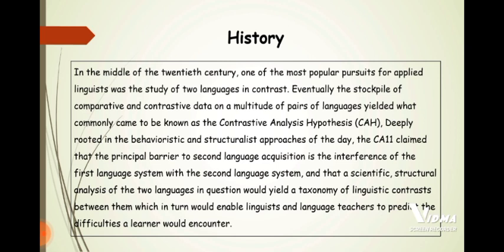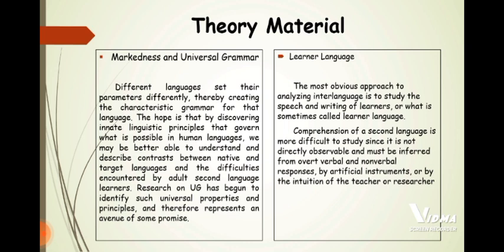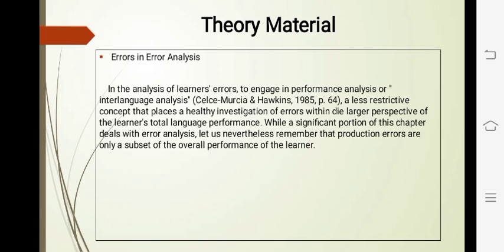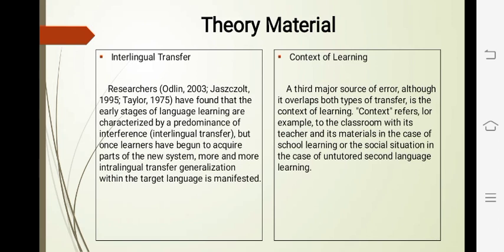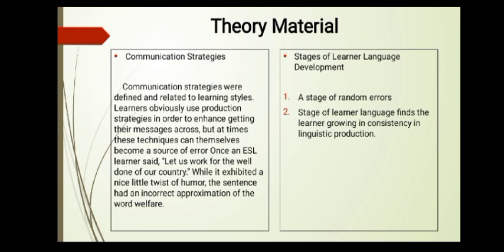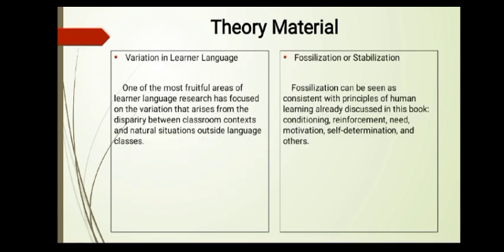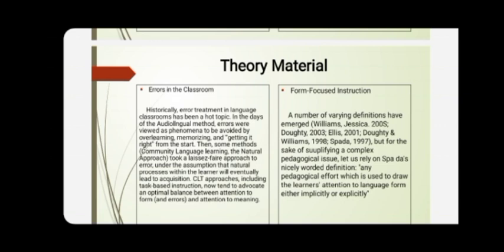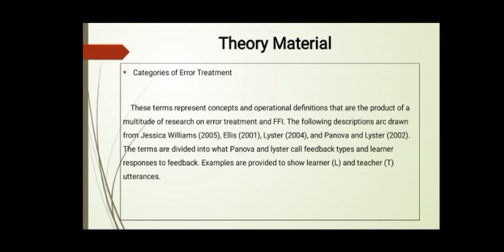Cross Linguistic Influence and Learner Language from Group 6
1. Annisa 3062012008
2. Muhammad Hairu Rahman 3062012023
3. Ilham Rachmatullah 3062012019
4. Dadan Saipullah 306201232